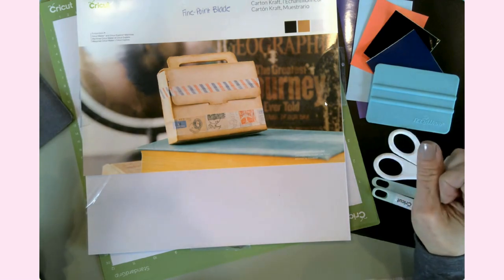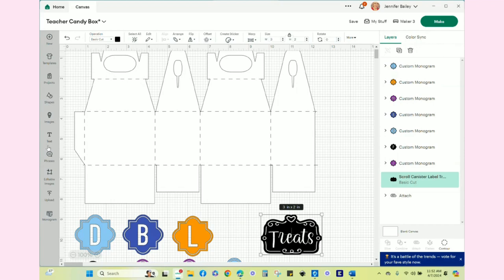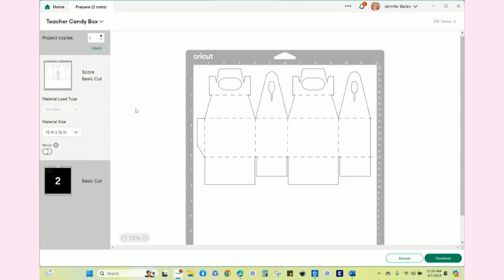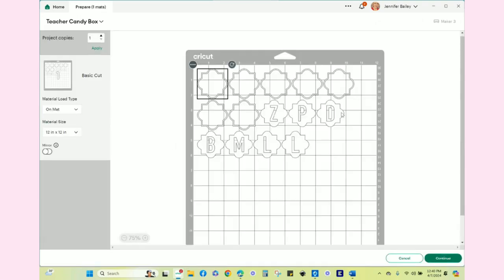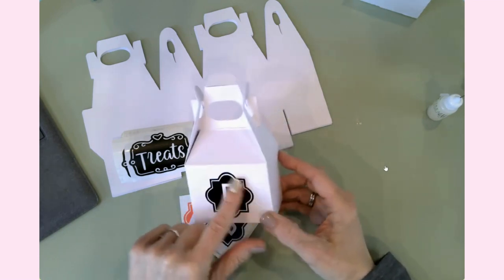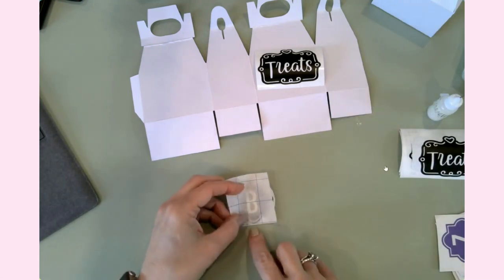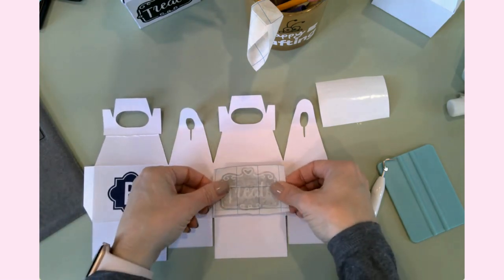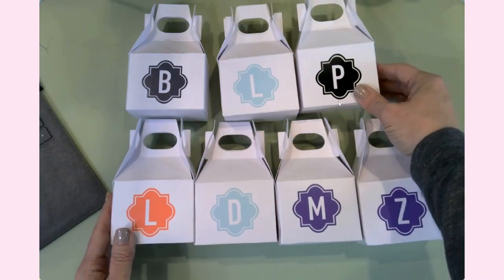Cricut Teacher Appreciation Gifts: Day 2 of 5 - Easy Custom Treat Boxes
Welcome to my latest DIY tutorial! In this five-video series, we are making gifts for Teacher Appreciation Week. In this Day 1 video, I'll show you how to create and assemble custom treat boxes for the special teachers in your life. Grab a large cup of coffee (or your favorite beverage) and lets craft together!

⭐ Cricut Kraftboard Sampler Pack
⭐ Black Adhesive Vinyl
⭐ Small scraps of Colored Adhesive Vinyl
⭐ Craft Glue

✏️ Guillotine Paper Cutter 12 x 12